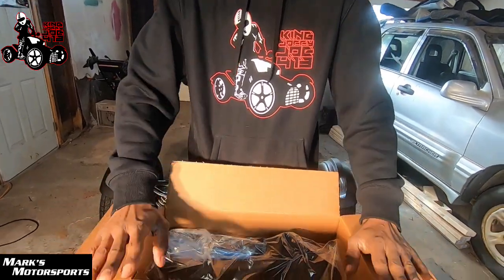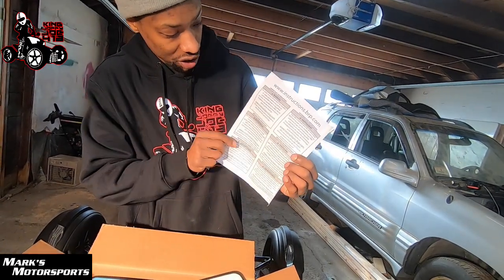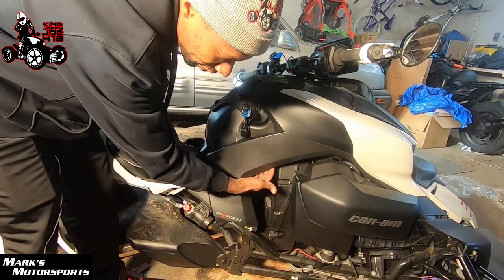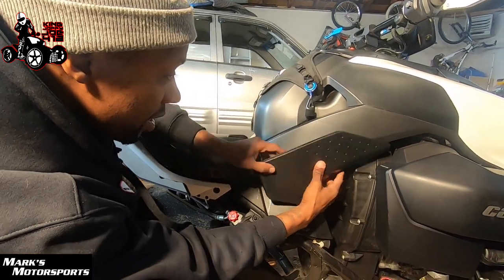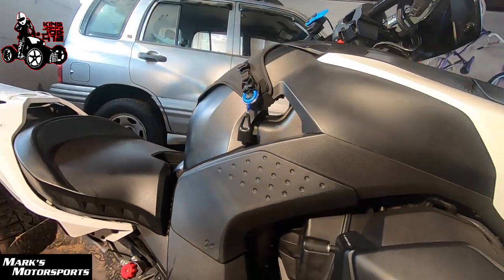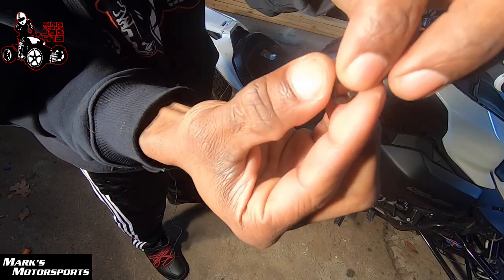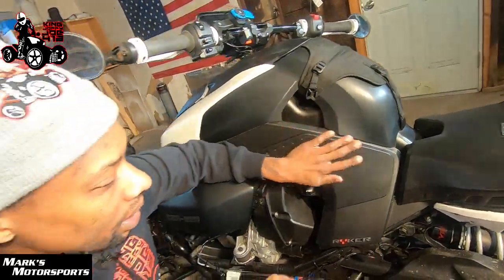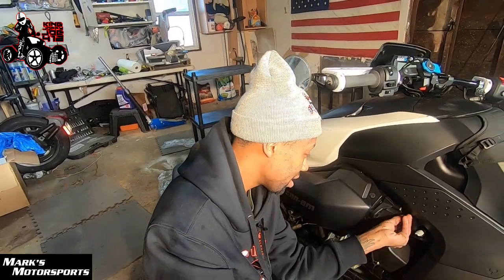Can-Am Ryker Kneepad Kit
In this video I will be showing you how to install knee pads on the Can Am Ryker.

#2- Go to FB or IG and follow kingjoffyjoe413
#3- Go to FB or IG and follow ryker wraps page
#4- Go to FB or IG and then to kingjoffyjoe413 page and find giveaway post and comment your YouTube name.

Mark's Motorsports
Marksmotorsports.com
Can-Am
Triumph
Royal Enfield
Kymco
Zero Motorcycles
Sea-Doo

$kingjoffyjoe413

Mark's Motorsports
Brannon King

Gloves/
Vest1/ Icon
Vest2/ Icon
Sneaker/ Only Adidas
Camera1/ GoPro Hero 7
Battery pack
Gopro mount
Gopro mount glue
Gopro housing
Helmet Mic
Bike LEDs
Motorcycle alarm